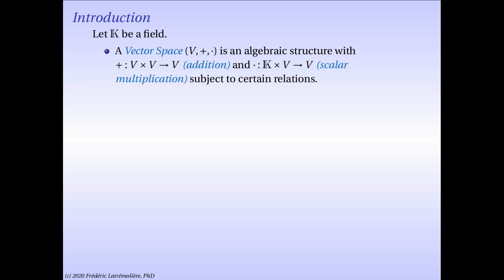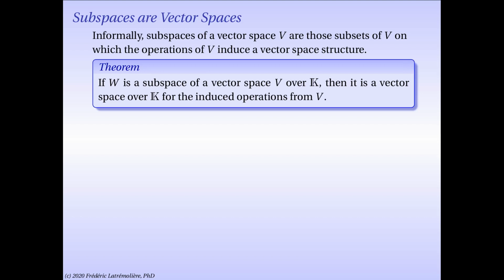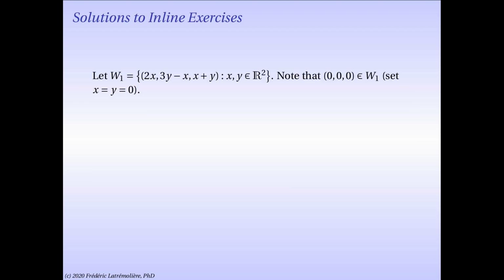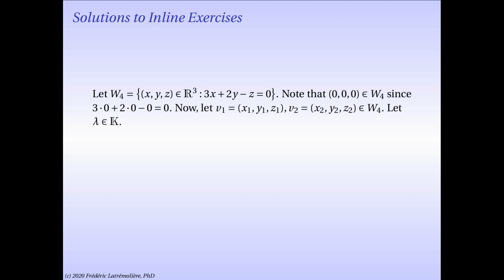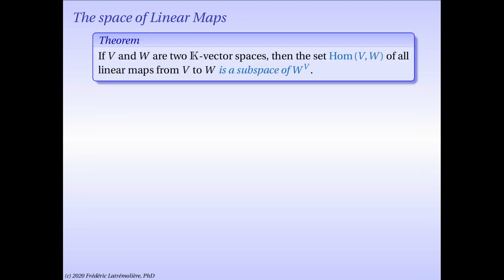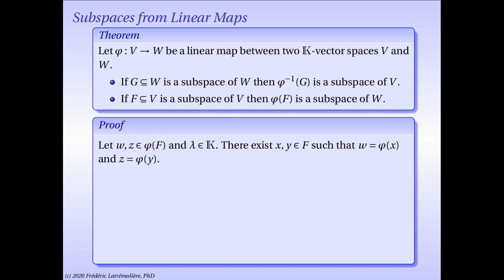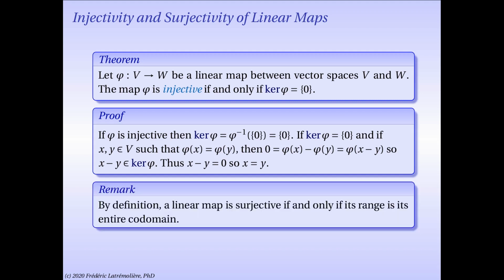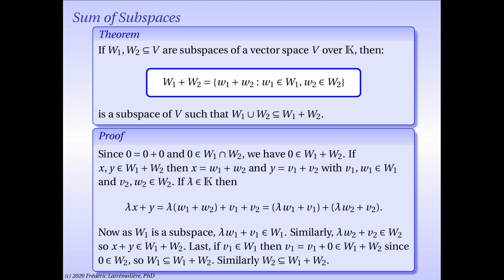The Category of Vector Spaces: Subspaces (Lecture 4)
Subspaces are certain subsets of a vector space which are vector spaces in their own right for the restriction of the addition and the scalar multiplication. This lecture introduces this important notion, presents examples, and relate the notions of subspaces and linear maps.